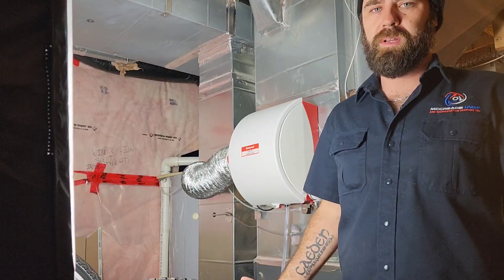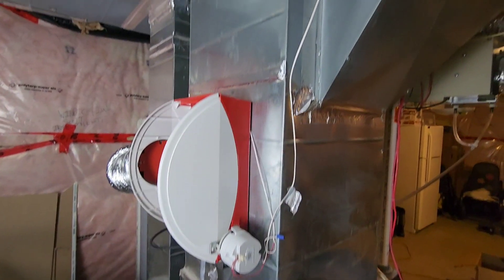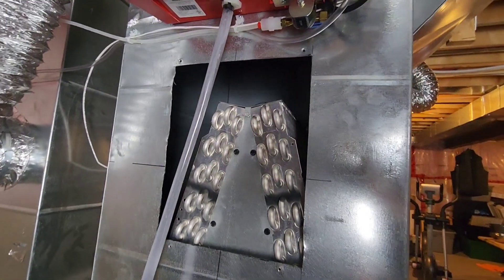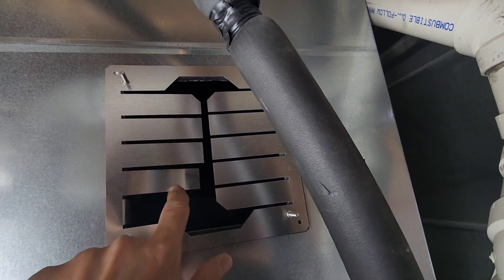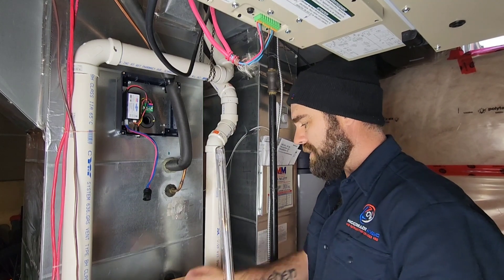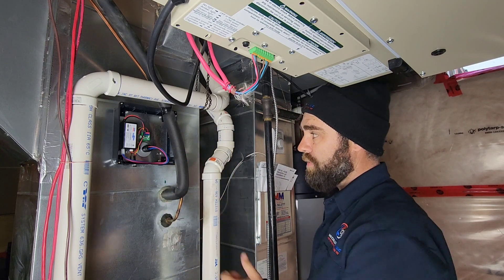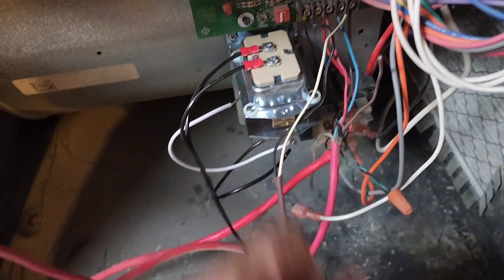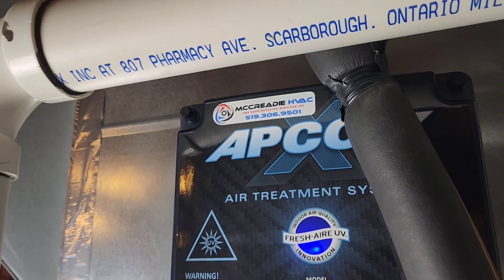Evaporator Coil Sanitization With APCO-X - How To Install A UV Light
Utilizing a UV light, such as the APCO-X, is just one component of indoor air quality.  Using a UVC light installed directly above the evaporator coil can help with coil sanitization and neutralization of biological contaminants.  Filtration, ventilation and humidity control must also be introduced to ensure indoor air is comfortable and healthy to breathe.

In this video we look at the install process of the APCO-X from start to finish and some other considerations like moving the humidifier so it is downstream of the UVC line of sight.

Listen to this podcast with Aaron Engel from Fresh-Aire UV on some UV light misconceptions.